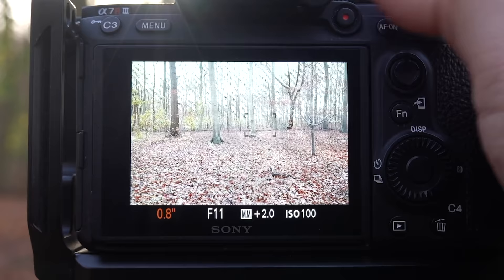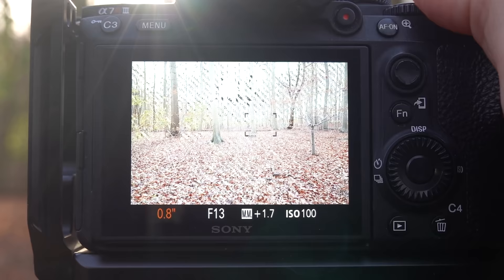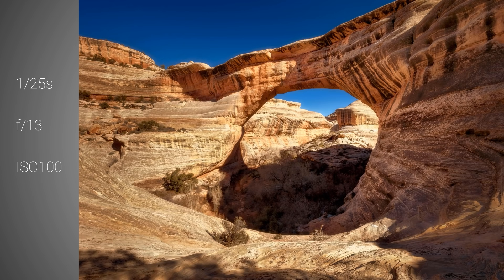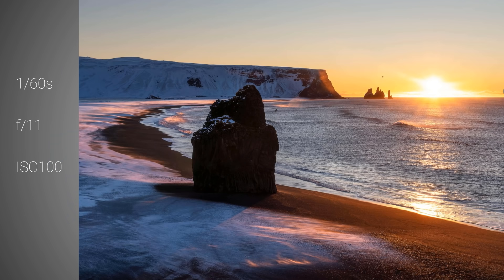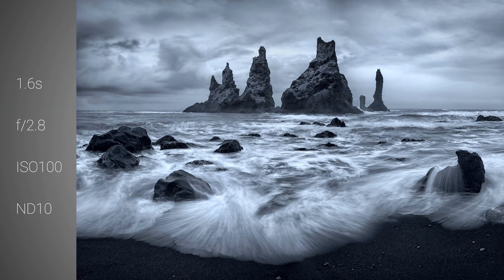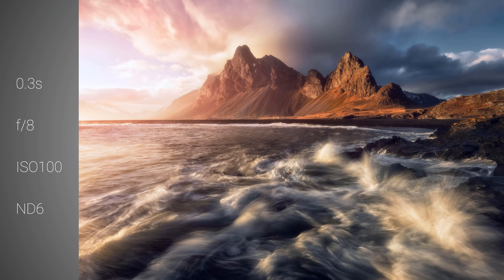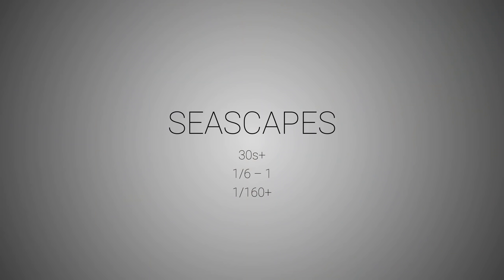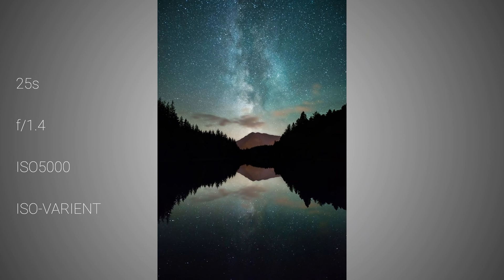Stop Using the Wrong Shutter Speed in Landscape Photography!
It is important to get the shutter speed right when you do landscape photography. In this video, I'll show you how to not get it wrong and share my philosophy in regard to shutter speed, long exposures, and flowing water in landscape photography.

My Landscape Photography Gear:

My B&H shop with my gear (and recommended):

My Vlogging gear:
DJI Osmo Pocket (main vlog camera):